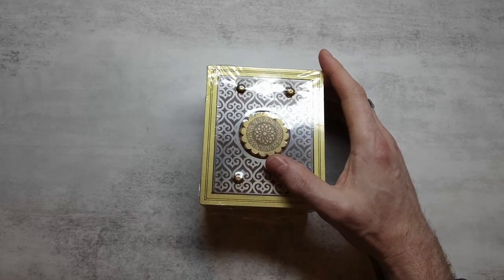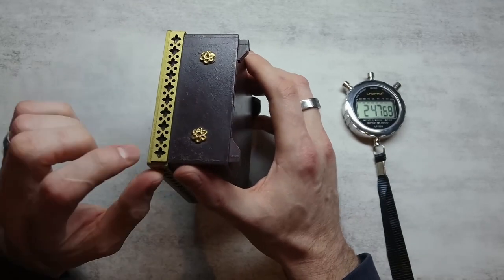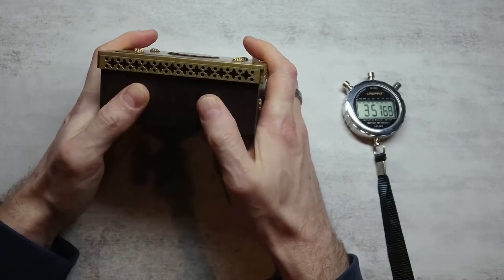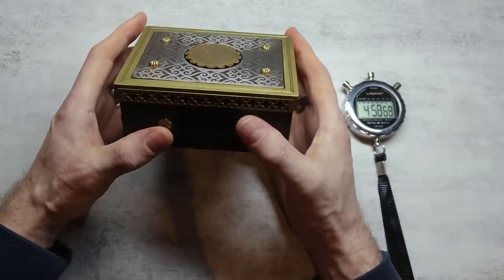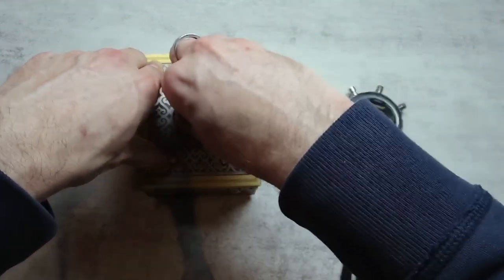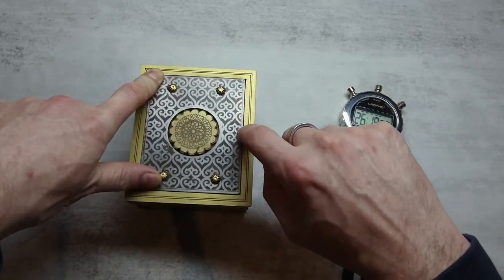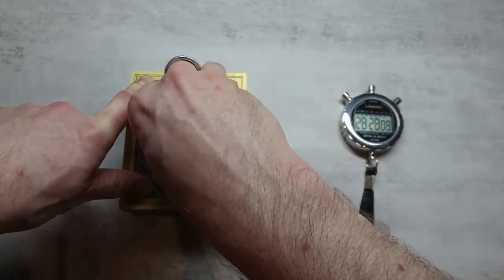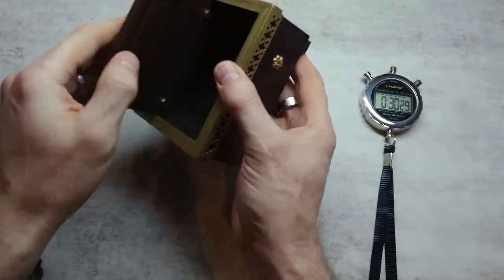[182] Solving Jean-Claude Constantin's Klick Box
In this video I solve Jean-Claude Constantin's remarkable Klick puzzle box.